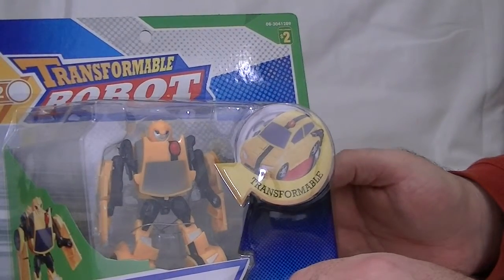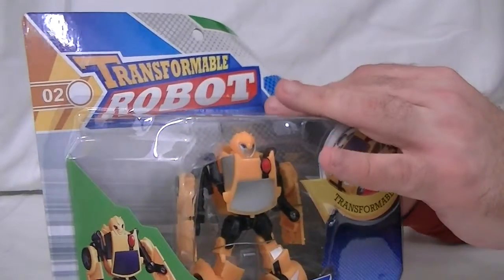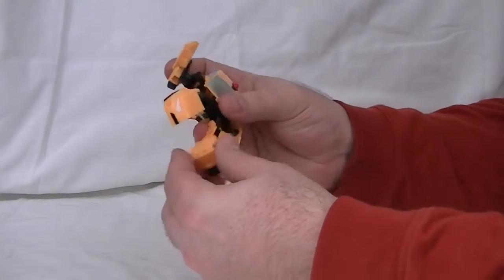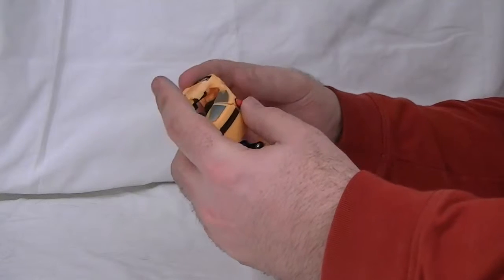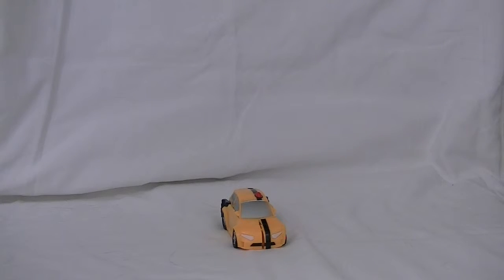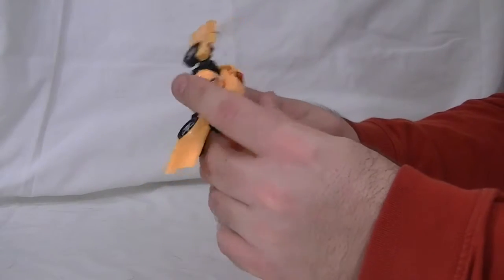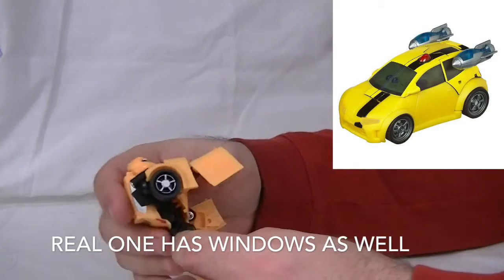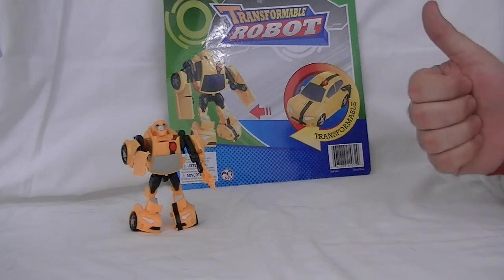Justice Hero, Transforming Robot from Canada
This is a Transforming Robot from Canada and looks a lot like Bumblebee from the animated series.  You decide.